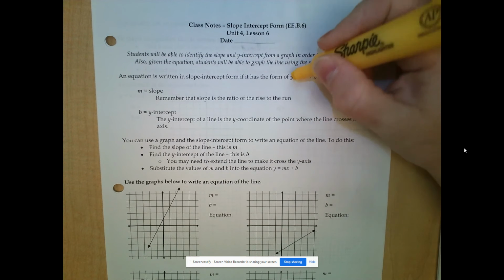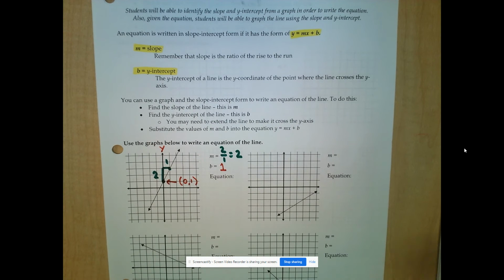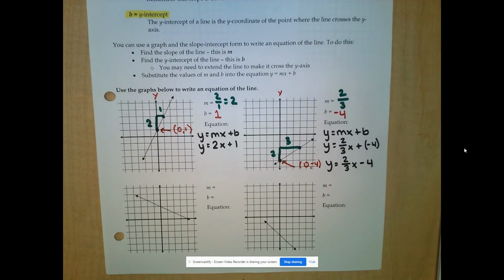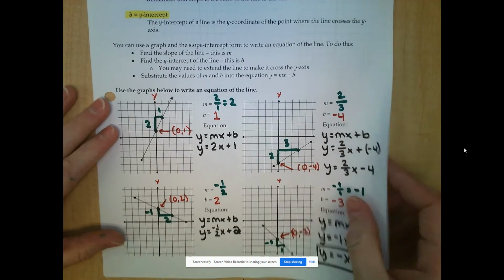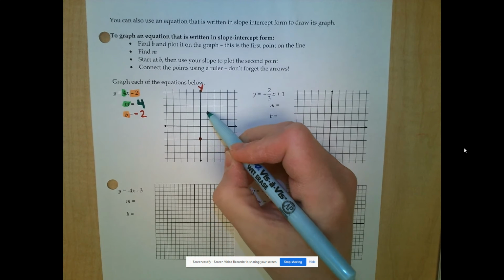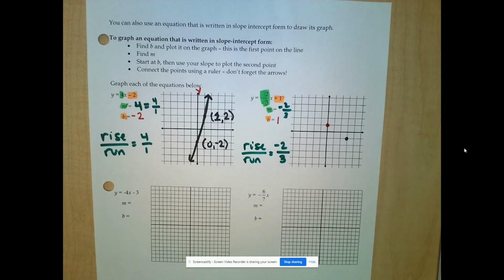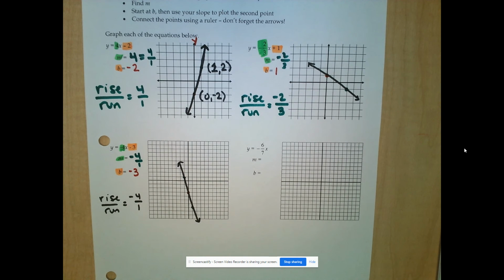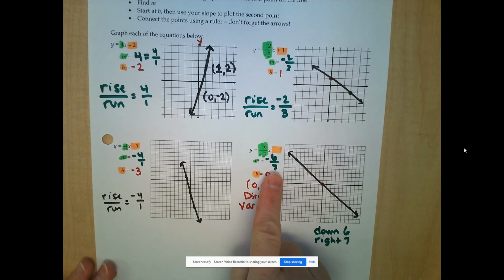4.6 - MSM3 - Slope-Intercept Form